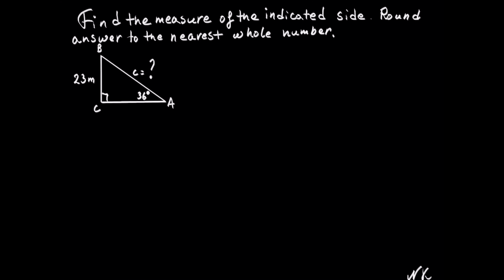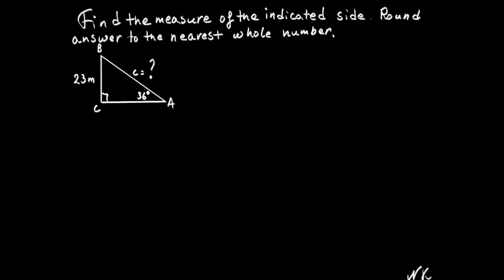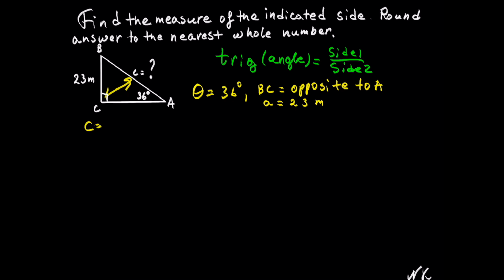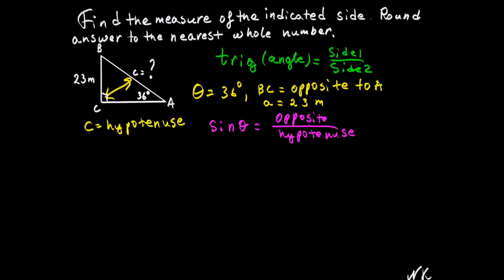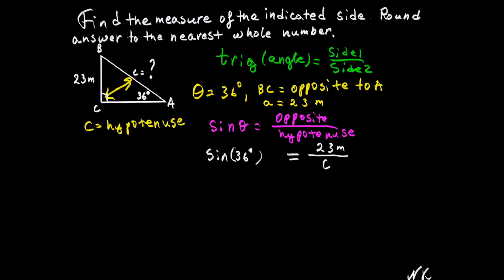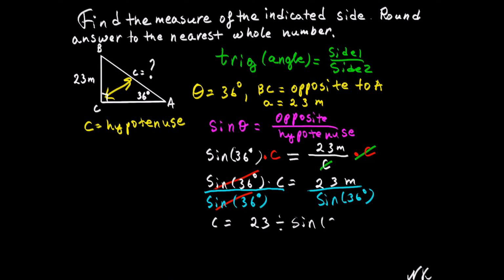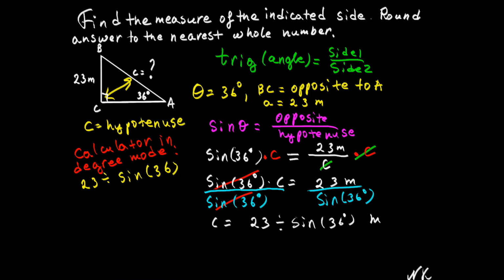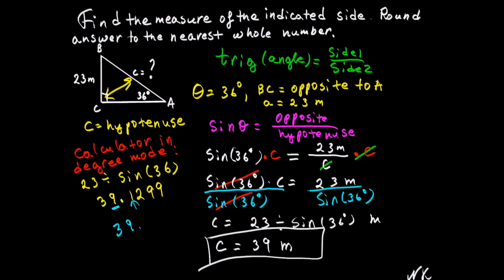Using sine function to find a missing side of a right triangle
This video is about Using sine function to find a missing side of a right triangle